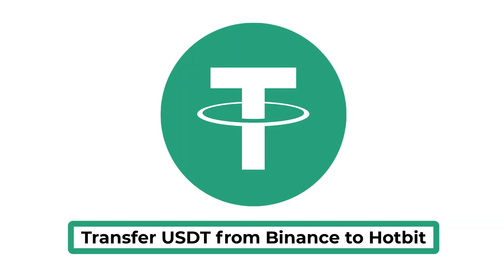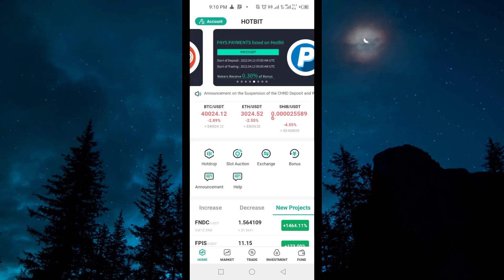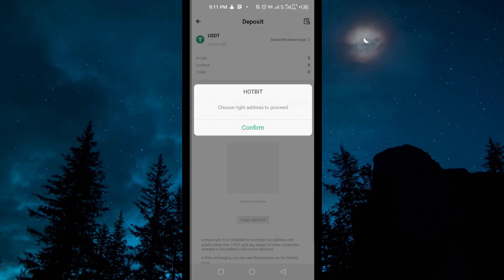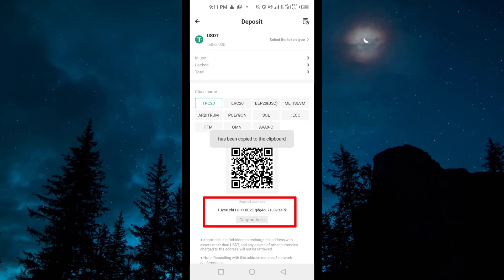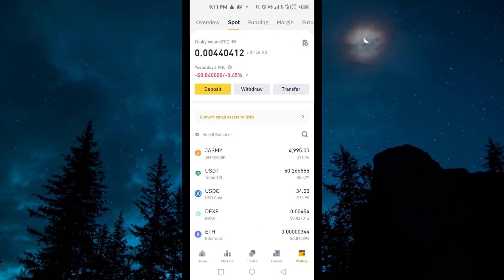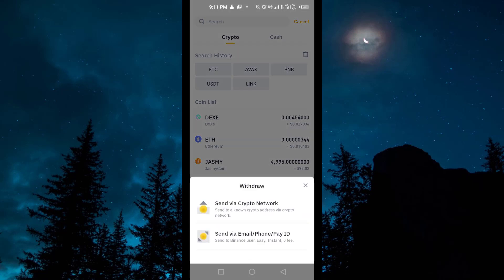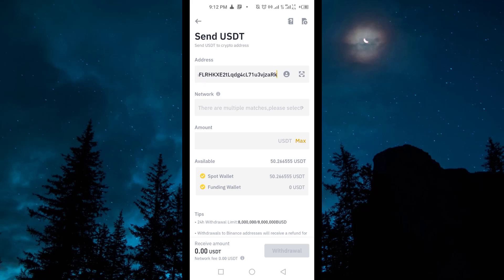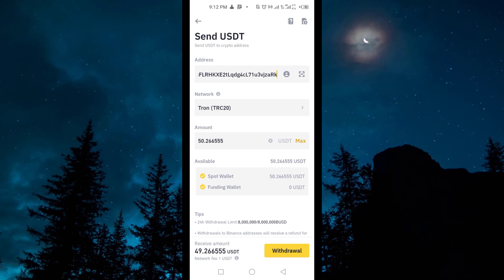How to Transfer USDT from Binance to Hotbit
Transfer usdt from binance to hotbit, in this tutorial you will learn how to transfer usdt from binance to hotbit, so if you want to send usdt from binance to hobit then you should watch this tutorial till the end

Video Cover::
how to send usdt from binance to hotbit
transfer usdt from binance to hotbit
binance tutorial
hotbit tutorial